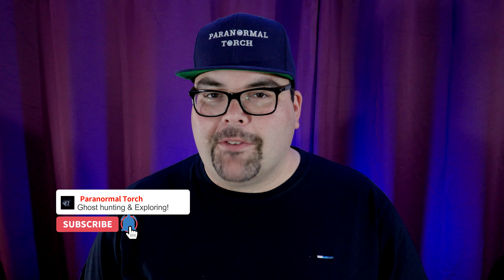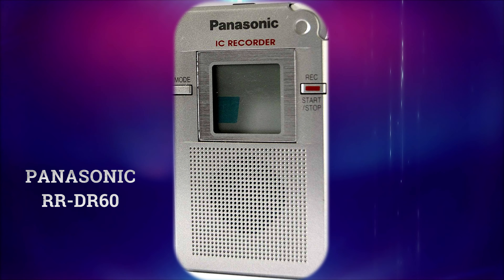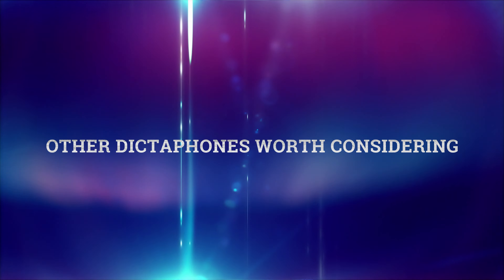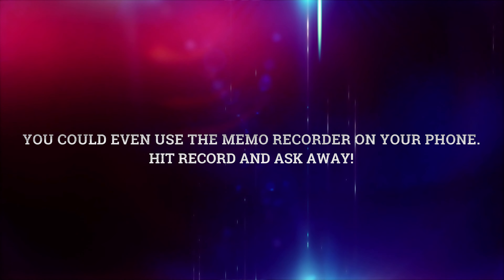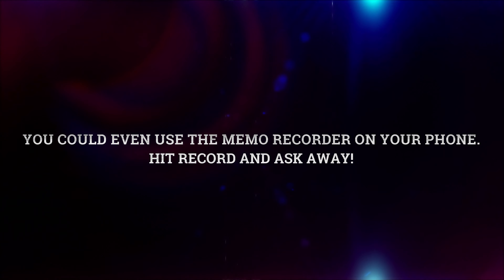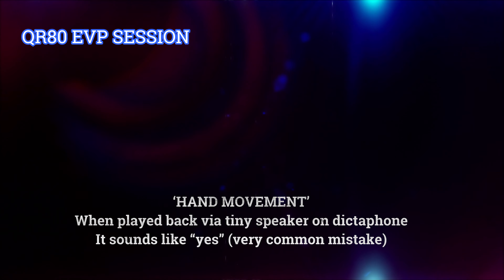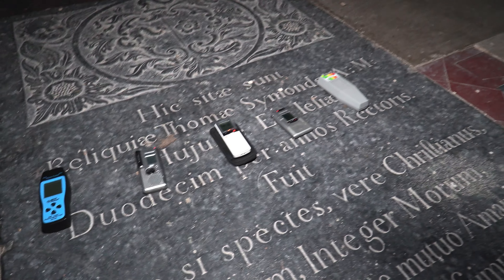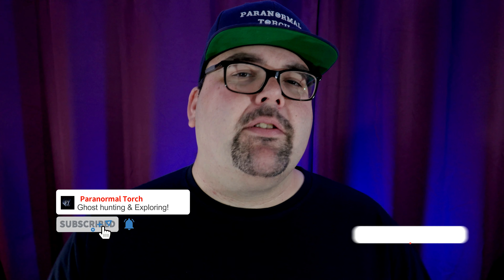What Dictaphones for recording EVP's Paranormal Torch 101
Dictaphones for recording EVP's Electronic Voice Phenomenon during a ghost hunt. A Vital bit of kit. Heres a few of the popular ones. Some expensive and some cheap.

What is the voice recorder used on Ghost Adventures? Destination Fear? Paranormal Lockdown?
Large groups and paranormal shows often use the RR-DR60 by Panasonic.
The story goes Panasonic had many of these returned after consumers were complaining that voices were being recorded during their speeches, seminars, meetings like some sort of interference.

What Dictaphones are used for recording EVP's including Sony, Panasonic, Olympus, Sanyo, here i explain what i use just as a guide for you if you are thinking of purchasing your own for investigating.

Dictaphones are often used to help support the Stone tape theory, I use Cassette Tapes sometimes which further adds to the theory of the magnetic tape or covering on the tapes somehow help to assist in EVP recording.

Paranormal 101 is my new series where i share my knowledge from over the years of investigation to help you do your own ghost hunting.

Got a product you want reviewed? email below.

This is a 4K​

▶ Cameras - CANON XA50 4K UHD

▶ AUDIO -  Olympus Dictaphone VN5500PC - Olympus Dictaphone VN5500PC

Sony ICD-BX112 - Digital voice recorder - flash 2 GB - MP3

Paranormal Equipment:
▶ REM P.O.D, K2 Meter, EMF Sensor, PSB7 Spirit Box (Modified)
▶ APPS - SLS GHOST TUBE, NECROPHONIC.
▶Genuine Polaroid 600 camera (Reconditioned from 80s/90s)
Polaroid Film
▶ Polaroid APP.